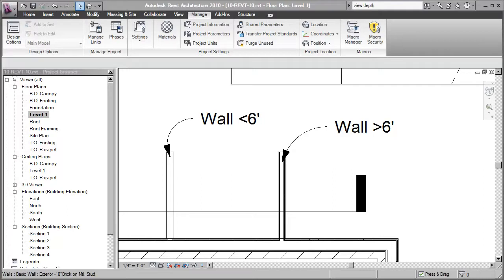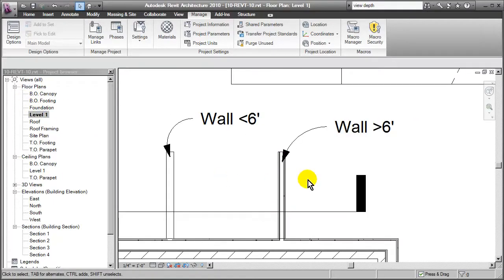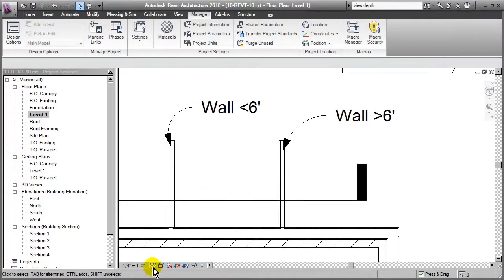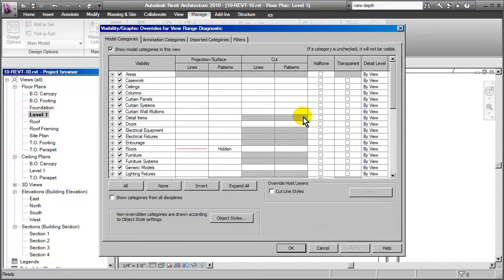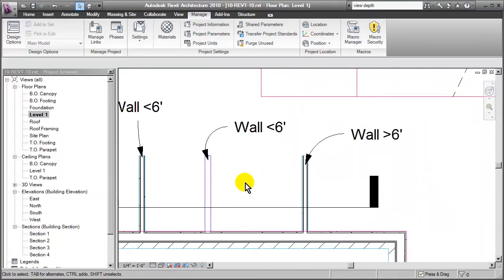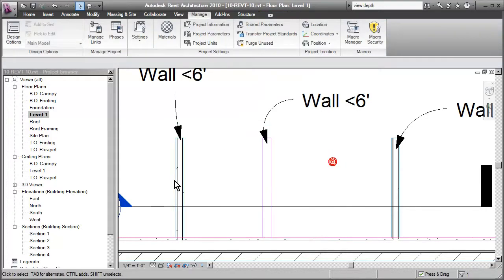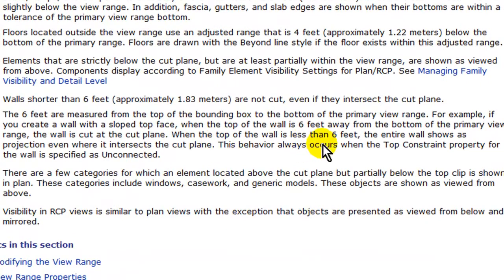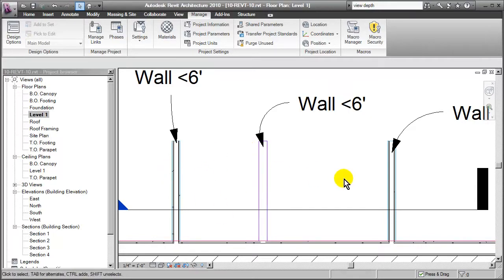Revit Training- View Range Diagnostic Template and the under 6' Wall Trick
Just when you think you've got Revit view ranges all figured out, you run into something that is an exception to the rule. Such is the case of your walls that are under 6' tall. Even though the cut plan (at 4') intersects them, the display as projected, not cut. Here's a technique to troubleshoot your view range issues.